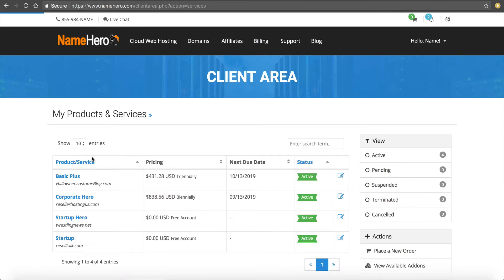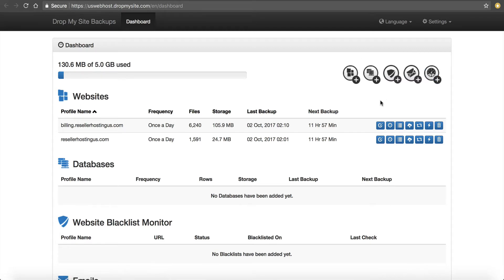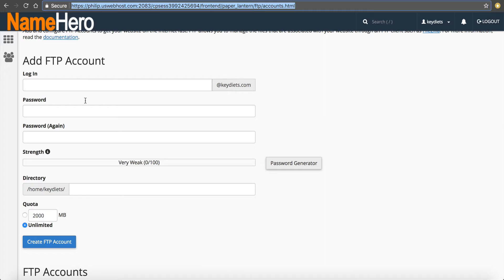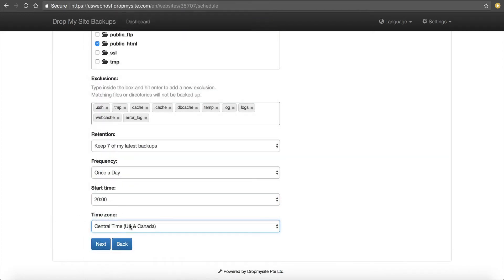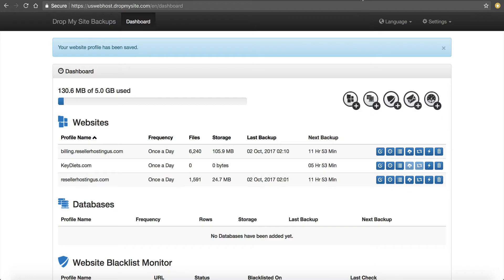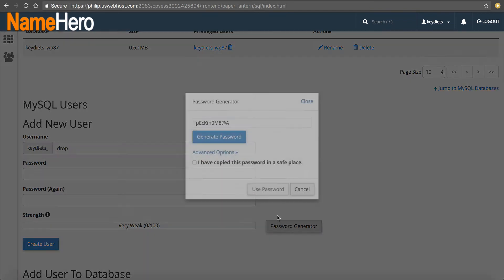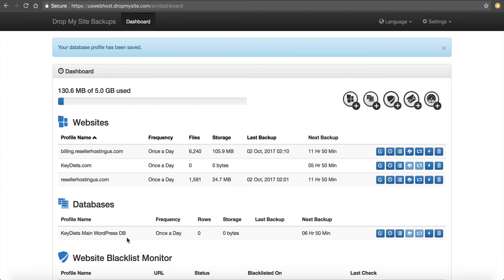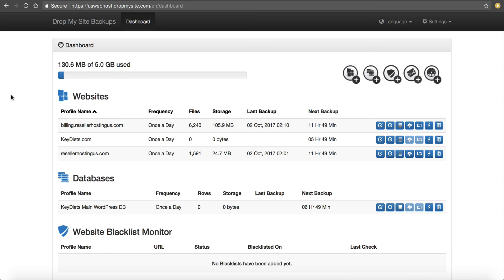How To Backup Multiple Websites & Databases Using DropMySite